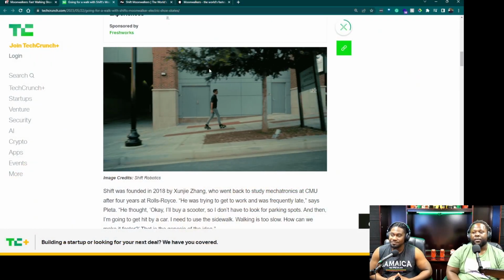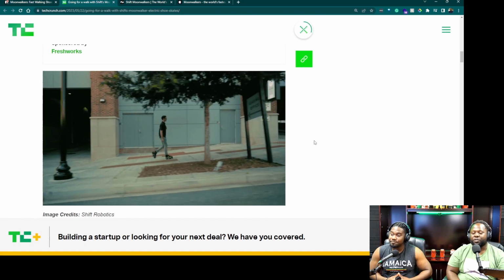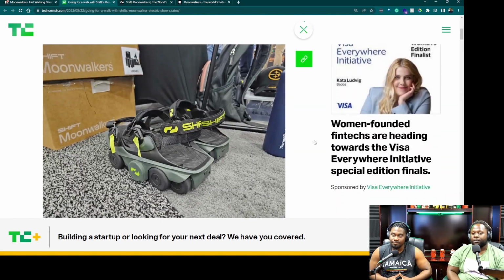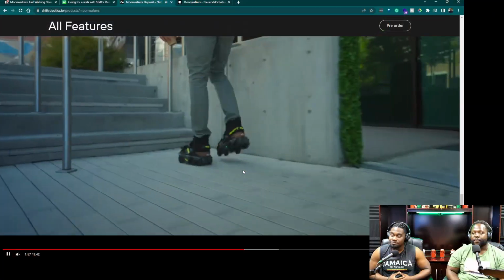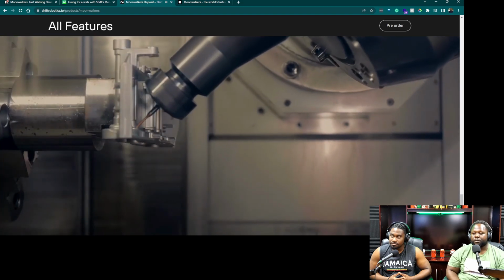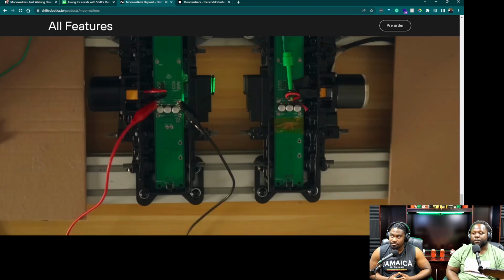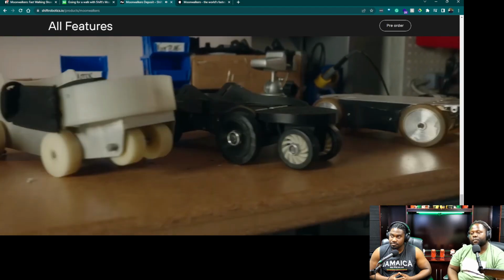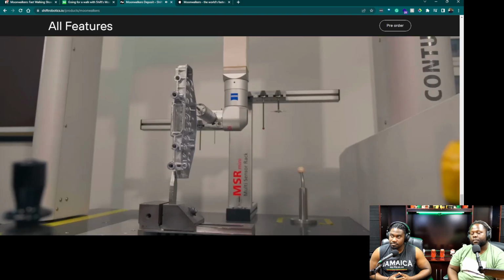Moonwalker Shoes Are The Future of Walking | Cold Pop Cast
In this exciting YouTube video, we delve into the fascinating world of Moonwalker shoes and their remarkable ability to enhance walking speeds in a safe and healthy way. Join us as we introduce this innovative footwear option designed to provide a boost to your walking experience without replacing it.

Learn about Moonwalker shoes, which resemble roller skates and have the capability to increase walking speeds up to an impressive 7 miles per hour. Designed to navigate rough urban terrain, these shoes offer a practical solution for individuals seeking faster and more efficient modes of transportation.

Discover the story behind Moonwalker shoes and the founder of Shift, Xunjie Zhang. We explore Zhang's motivation to develop Moonwalker shoes after experiencing challenges with daily commuting. His goal was to create a faster alternative to walking, revolutionizing the way we move.

Explore the public response to Moonwalker shoes, as we delve into the growing interest in faster mobility options. Discover notable reviews and feedback from users who have experienced the benefits of Moonwalker shoes firsthand.

Join our hosts as they share their opinion on Moonwalker shoes, discussing the potential advantages they offer for individuals seeking improved walking speeds. Delve into their perspective on differing opinions surrounding Moonwalker shoes, considering varying viewpoints and potential concerns.

Discover how this topic impacts our hosts personally, as they reflect on the potential benefits of Moonwalker shoes and the exciting future of mobility innovations.

In the video conclusion, our hosts offer suggestions to viewers, encouraging them to consider Moonwalker shoes as a viable option for increasing walking speeds or exploring similar innovations in the mobility sector. Don't miss their valuable insights and recommendations.

Join the conversation and share your thoughts, experiences, and opinions on Moonwalker shoes and related mobility innovations.